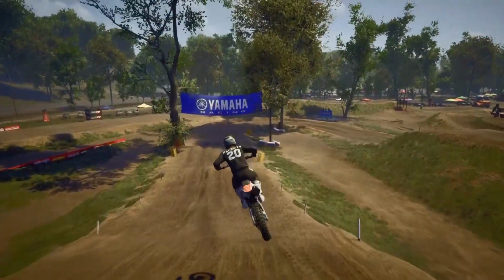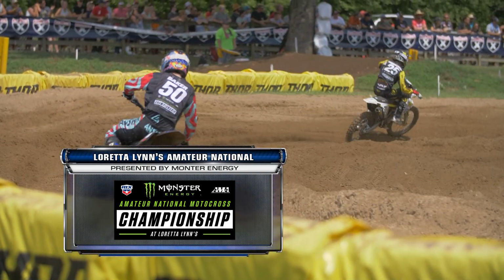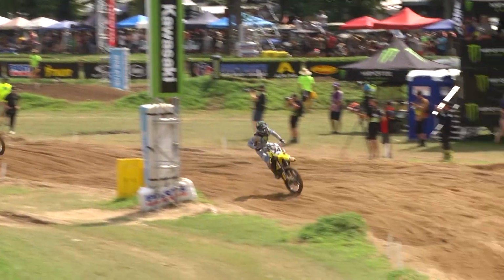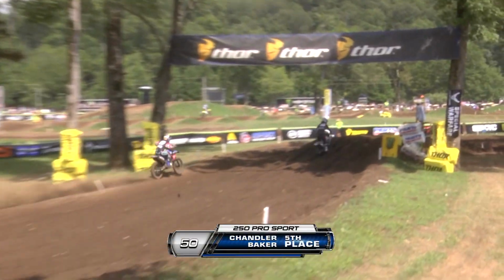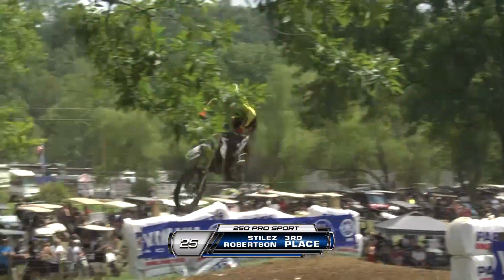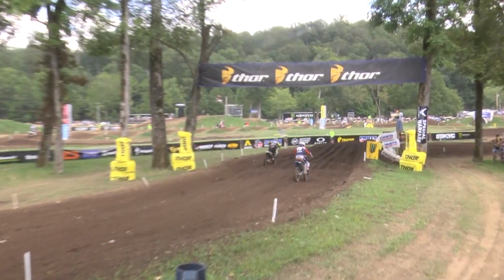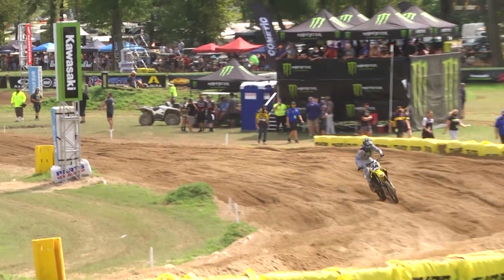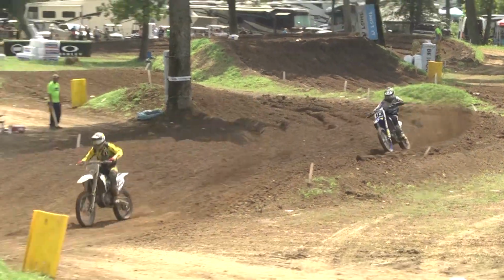2020 Loretta Lynn's Ep 2 MAVTV 250 Pro Sport Moto 1